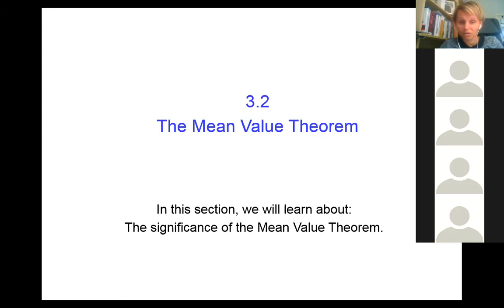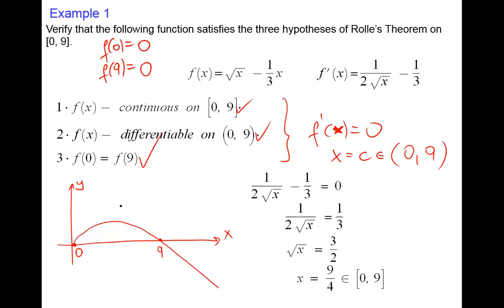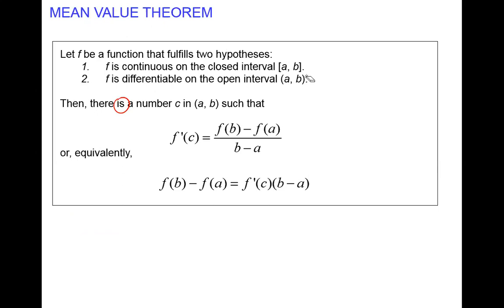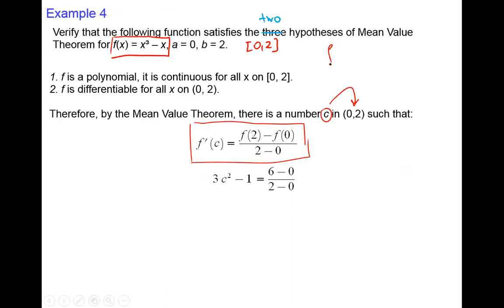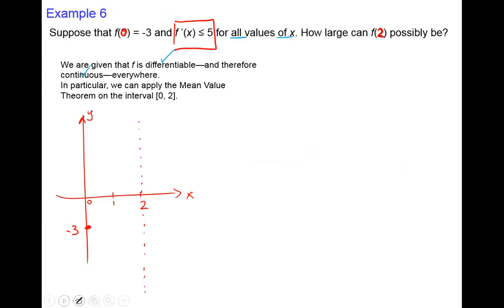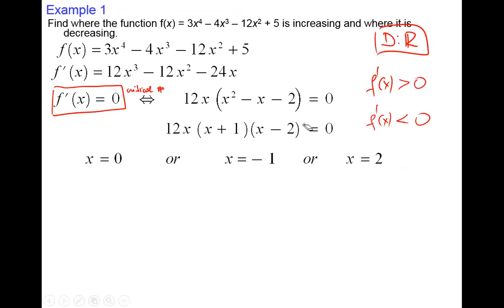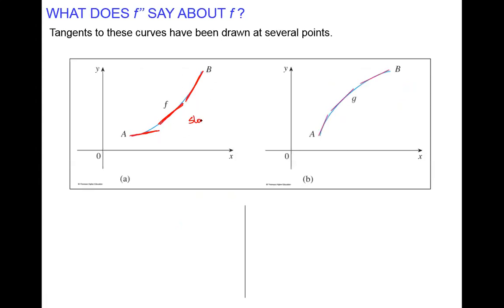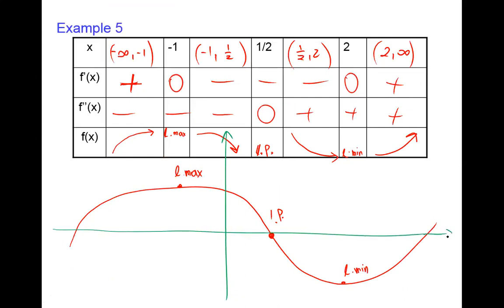Math 14 0 3 2 and 3 3 Min, max, In, De